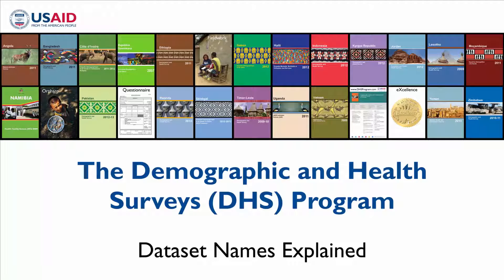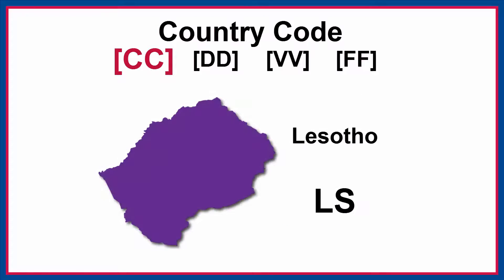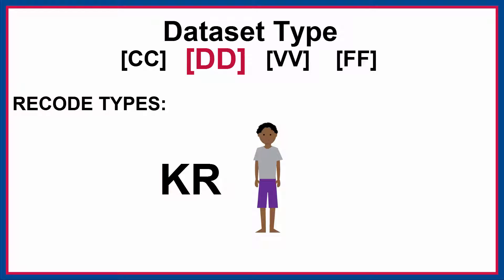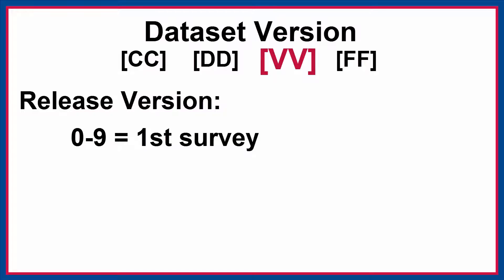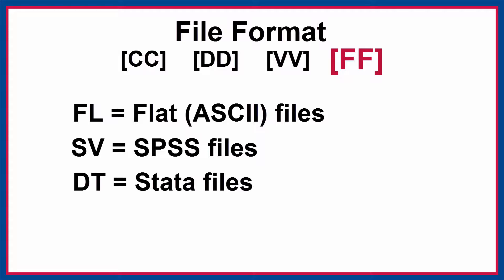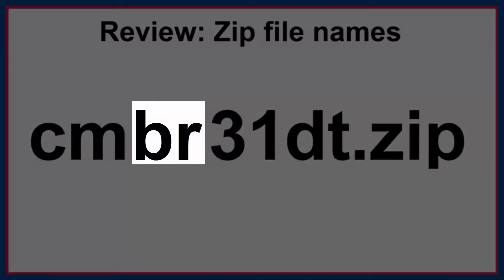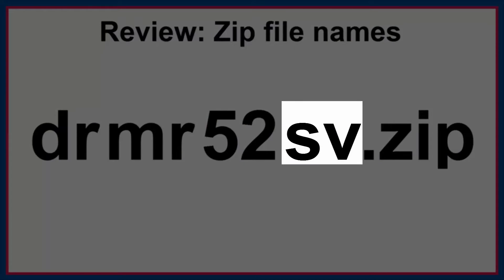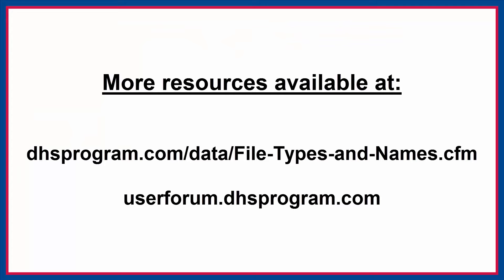DHS Dataset Names Explained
The purpose of this video is to help The DHS Program dataset users understand the standard naming conventions used in our downloadable datasets.
0:16 Introduction
0:33 Country Code
0:48 Dataset Type
1:30 Dataset Version
2:24 File Format
2:44 Dataset Structure
3:00 Review
4:23 More resources
4:30 Credits

More information about The DHS Program dataset naming conventions can be found